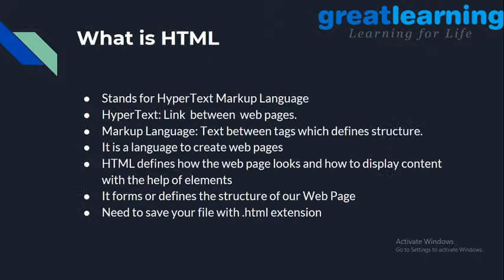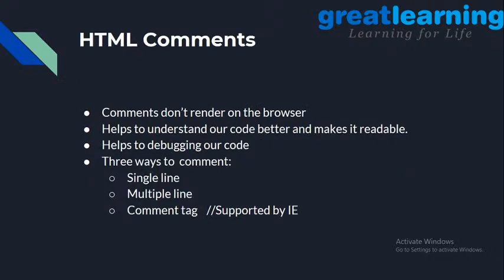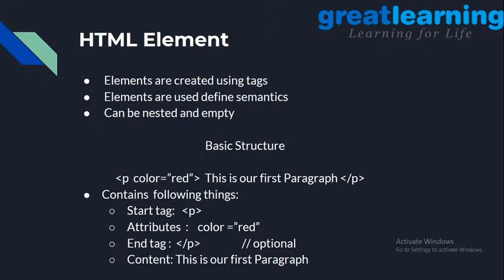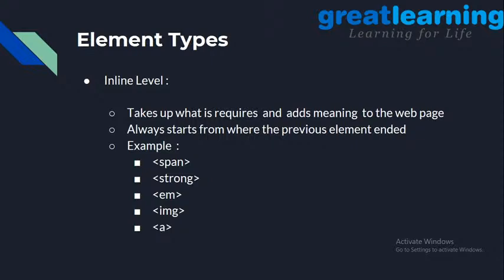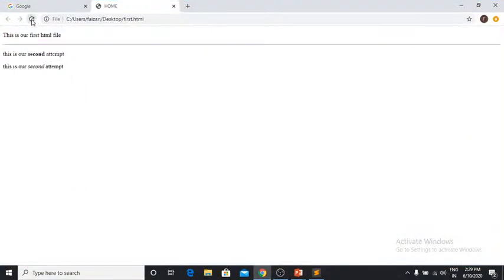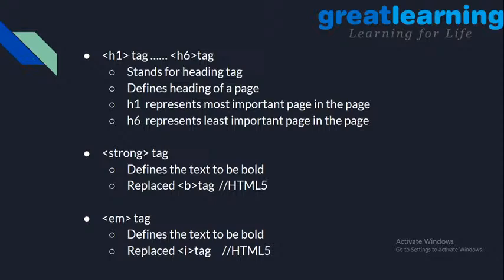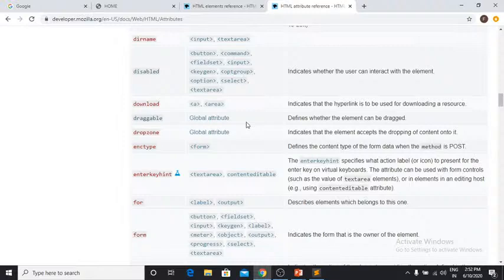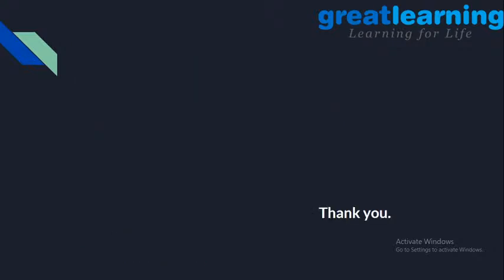Getting Started with HTML | HTML For Front-End Development | Great Learning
Great Learning brings you this live session on Getting Started With HTML. In this session you will  understand skeleton  and comments in HTML .This will include Tags (both block and inline). After this we will cover Lists , divs and spans . Finally we will end this with attributes  along with some practical demonstration.

Visit Great Learning Academy, to get access to 80+ free courses with 1000+ hours of content on Data Science, Data Analytics,
Artificial Intelligence, Big Data, Cloud, Management, Cybersecurity and many more. These are supplemented with free projects, assignments, datasets, quizzes. You can earn a certificate of completion at the end of the course for free.